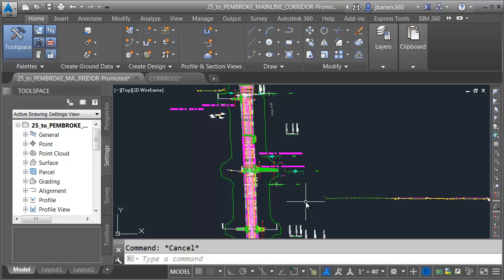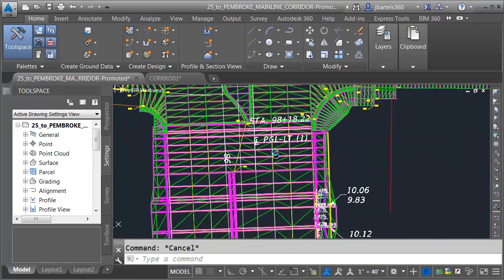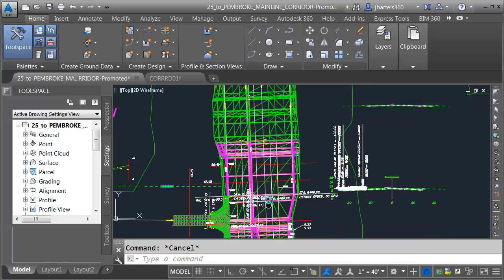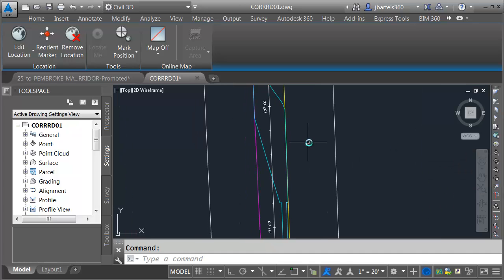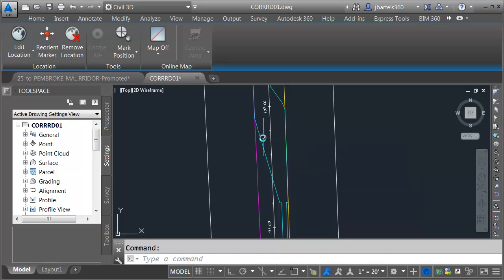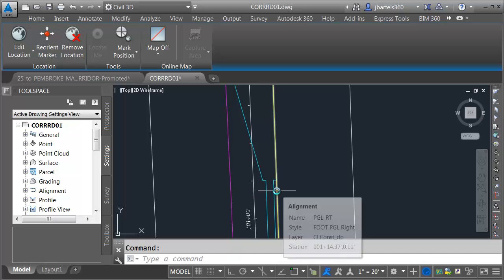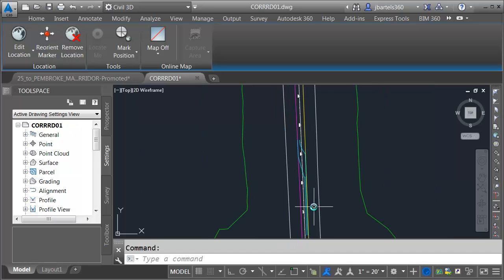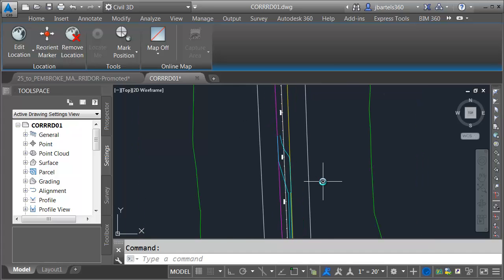Civil 3D Advanced Roadway Modeling Pt.1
Part 1 of 9 - In this session we'll lay the foundation for the course by establishing goals and by looking at the surface, alignment, and profile data we'll be using throughout the training.
Would you like to work along with me? The data set for this entire course can be downloaded
(After clicking the link, look for the download button in the upper right corner.)